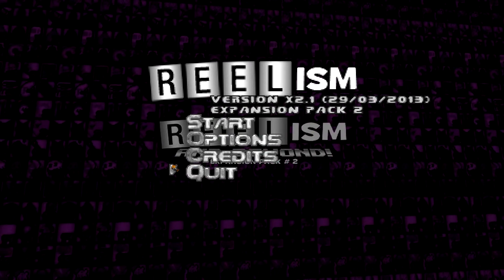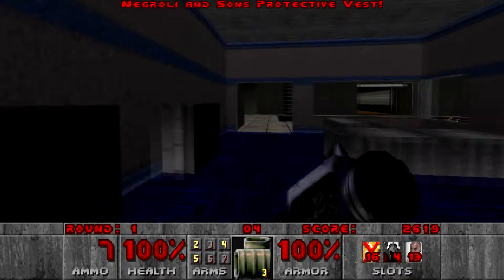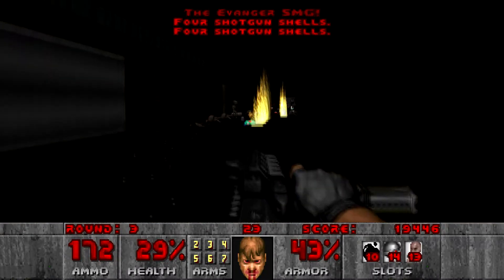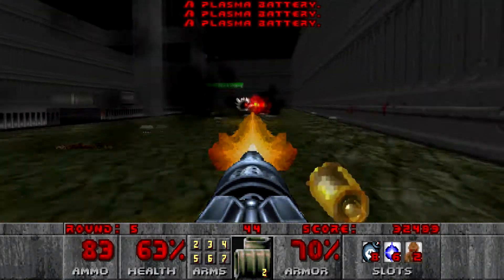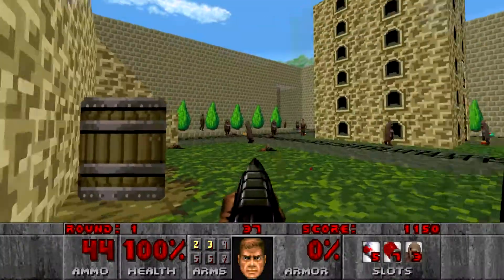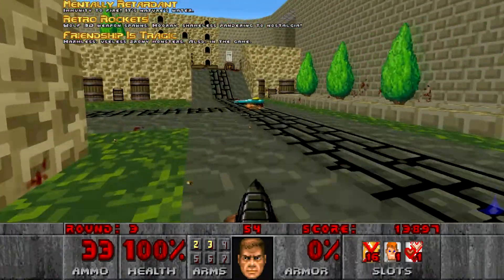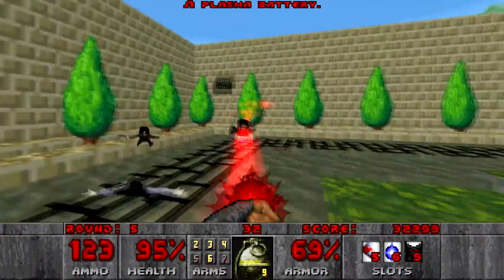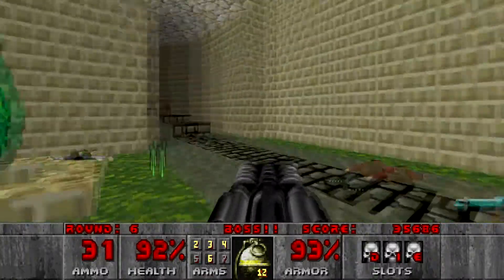Modding DOOM! [Part 2/3]: Reelism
This time, we are taking a peek into the very silly, and very very fun slaughterfest of randomly selected pain and suffering: Reelism! Plug it in and find yourself killing your way through hundreds of demons, and maybe some other things, with big maps, and lots of weapons. Just hope you don't get a bad roll.
No Bronies were harmed in the making of this video, I don't condone violence against groups of people just for liking something I don't, tis a joke.